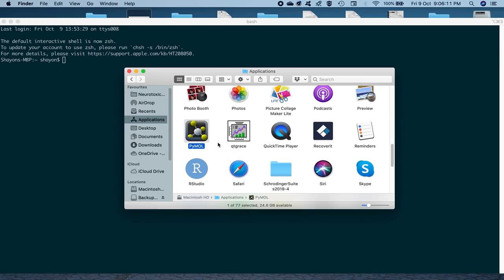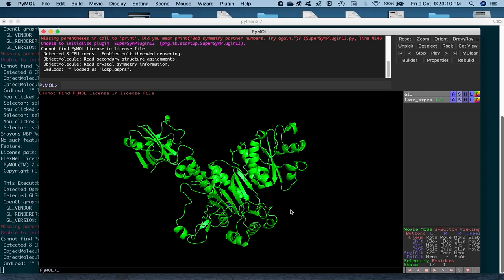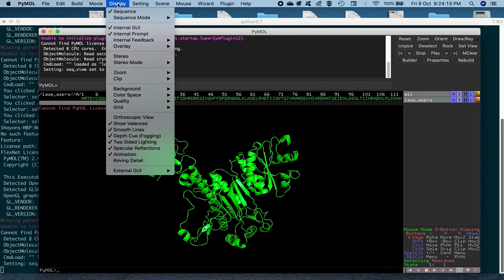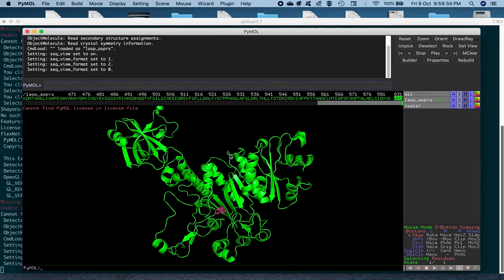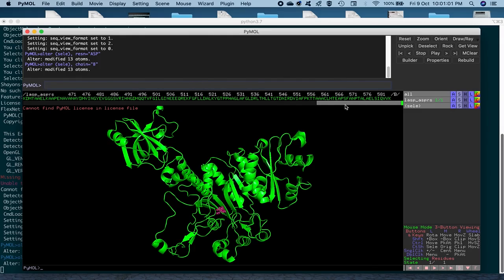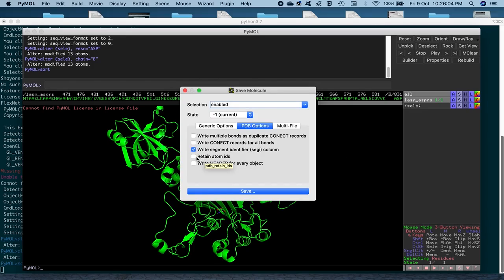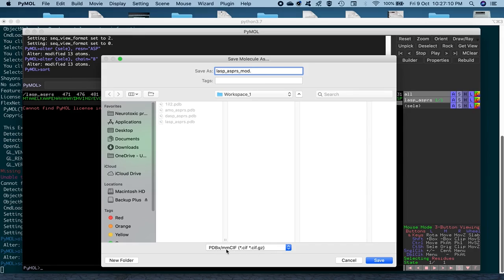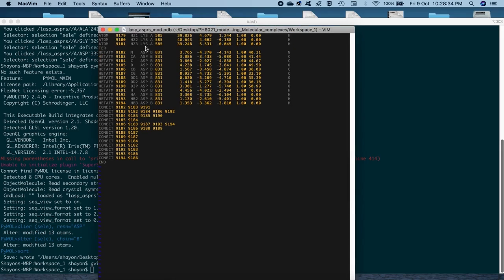How to rename chain ID and residue name using PyMol?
The video tutorial will guide you to rename chain ID 'A' to 'B' and residue name of the ligand 'AMO' to 'ASP' using PyMol package.  Model system: aspartyl-tRNA-synthetase.